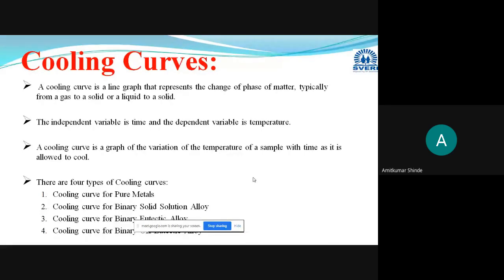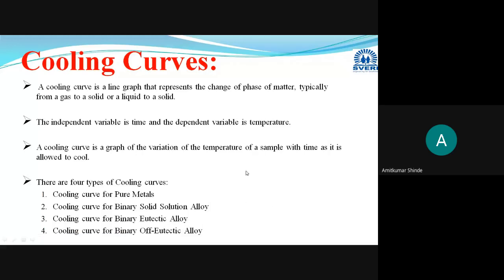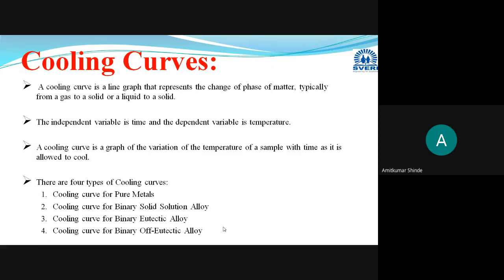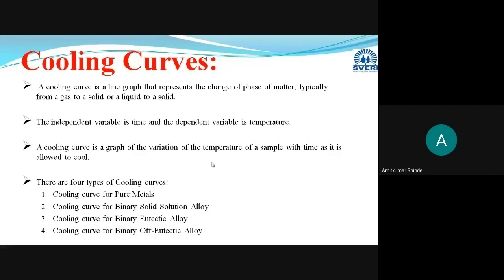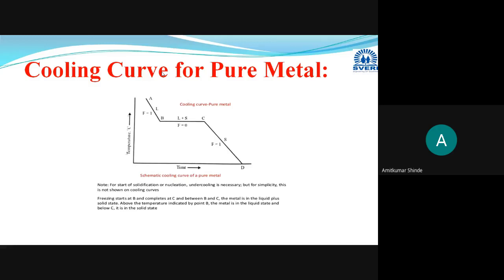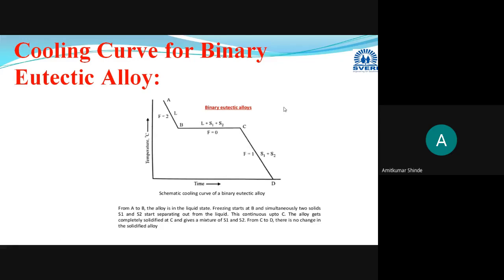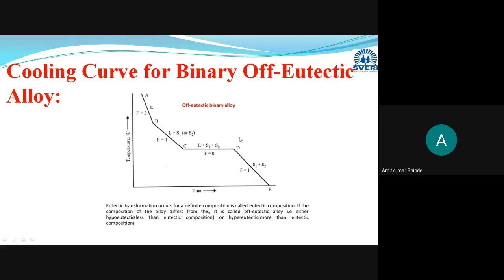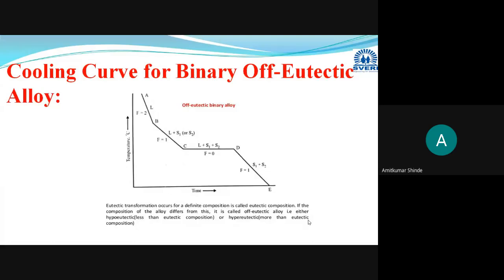Classification of Cooling Curves